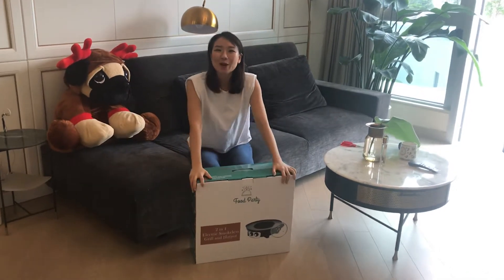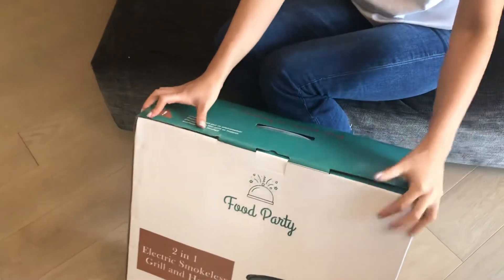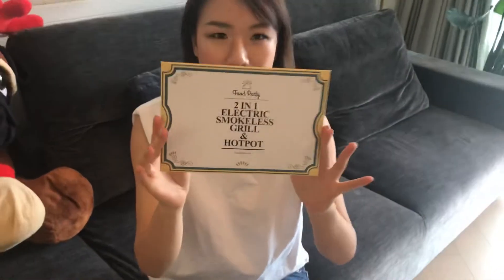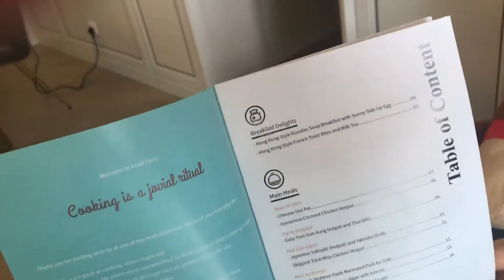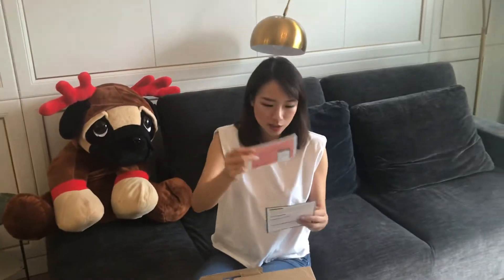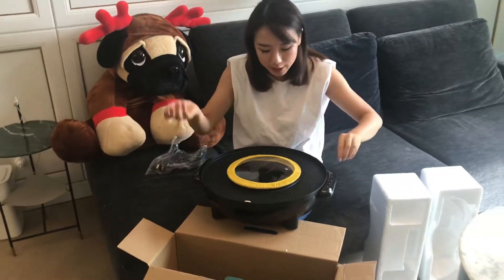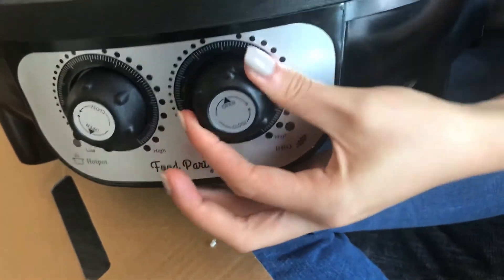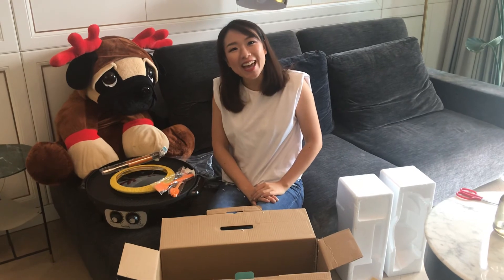Unboxing - Food Party 2 in 1 Electric Smokeless Grill and Hotpot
Let’s take a look at this viral hotpot and grill product! The package is well designed with complimentary tong, oil brushes, parchment paper, recipe book, and user manual.

Food Party 2 in 1 Electric Smokeless Grill and Hotpot is the most wanted kitchen appliance in 2020!